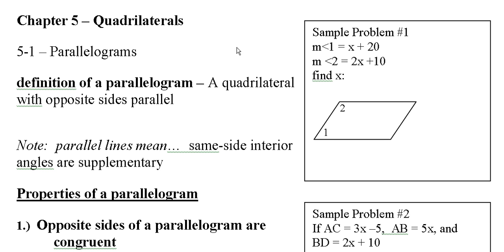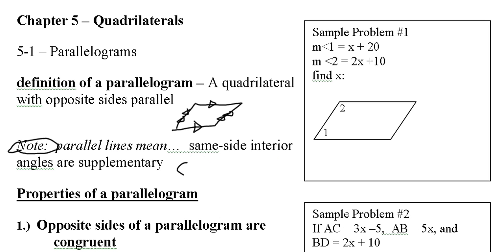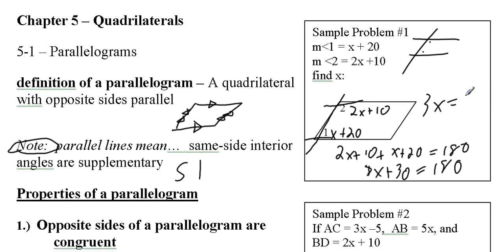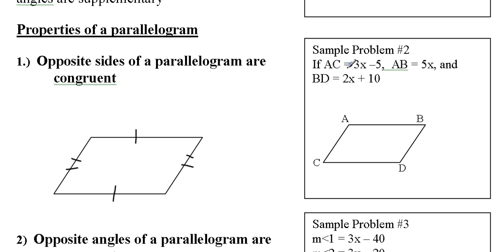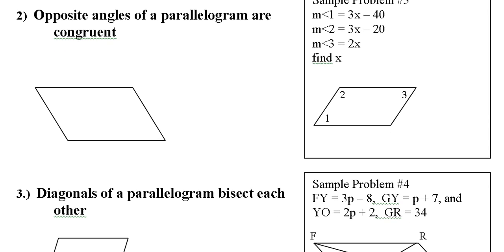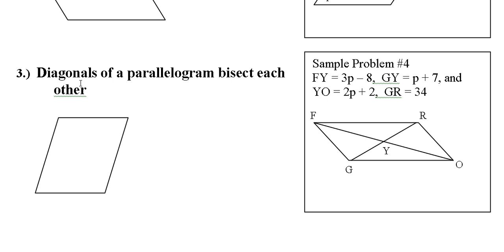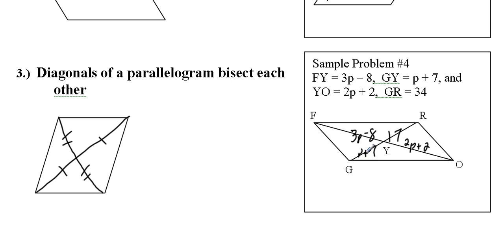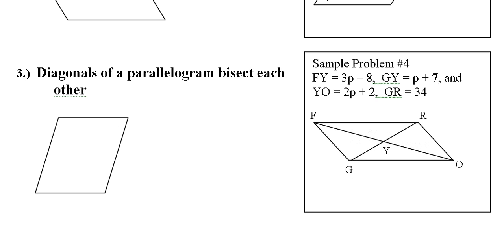Section 5-1 notes video (with examples).wmv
These are the notes for section 5-1 of Mr. Jansen's geometry class.  This section is about properties of parallelograms.